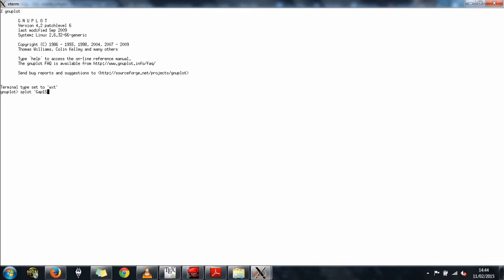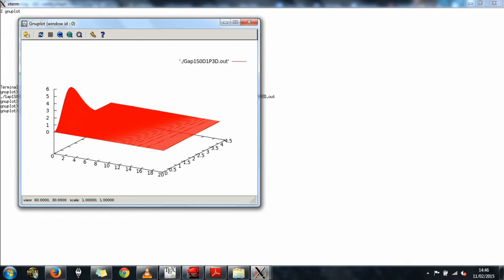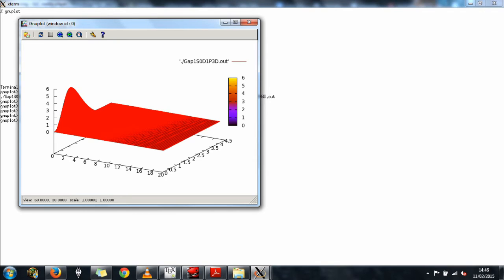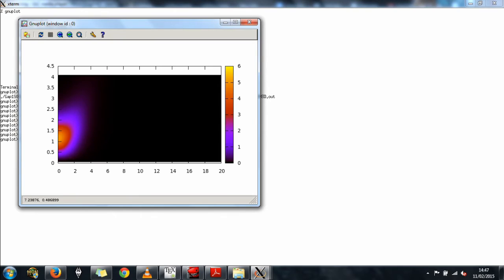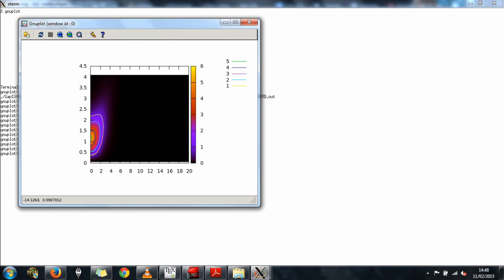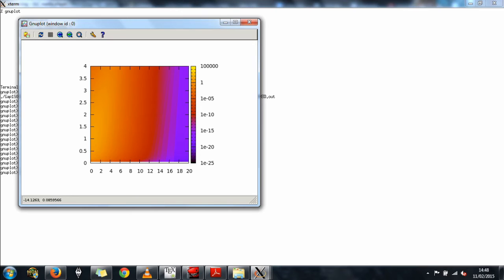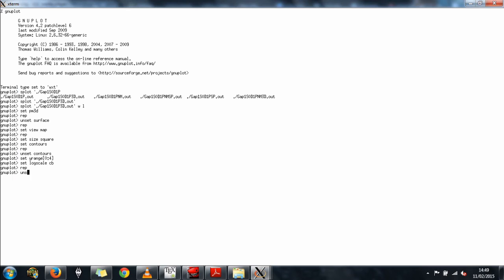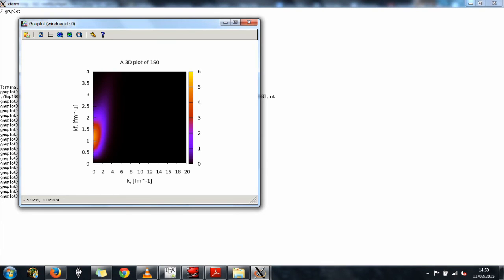Plotting Data (5/6): 3D Plots in gnuplot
Rosh Sellahewa of the University of Surrey talks about producing 3D plots in gnuplot.